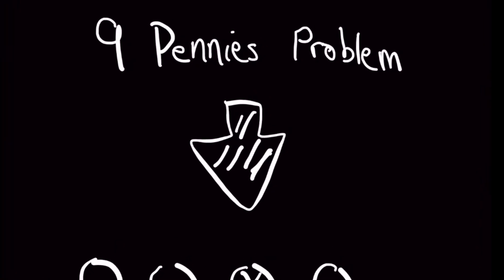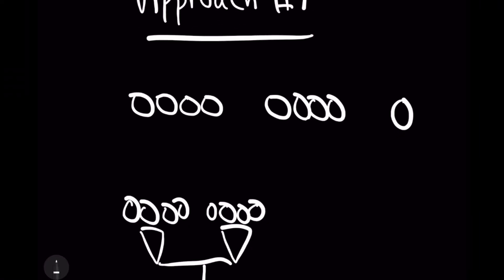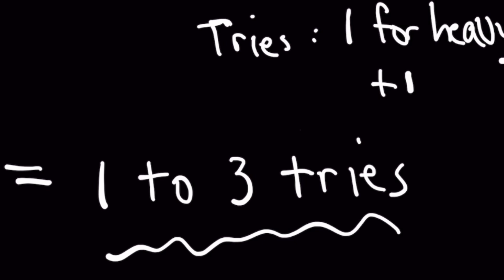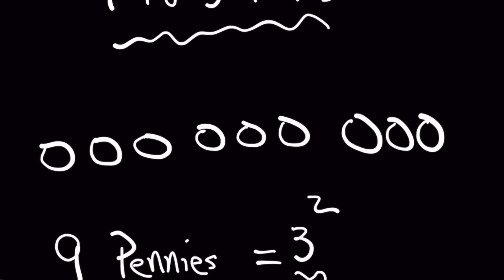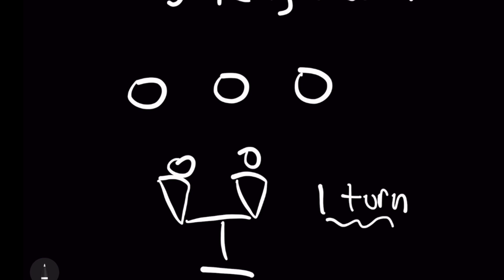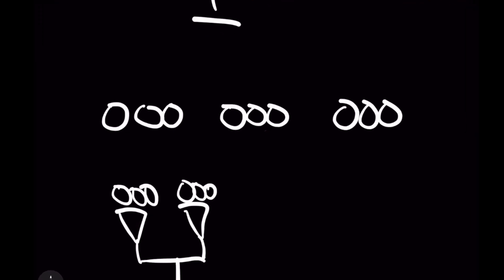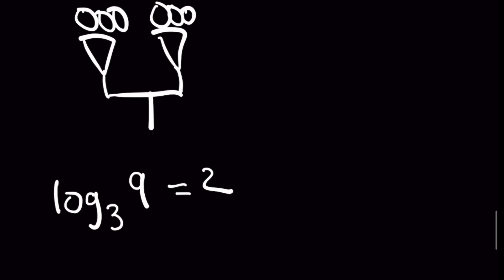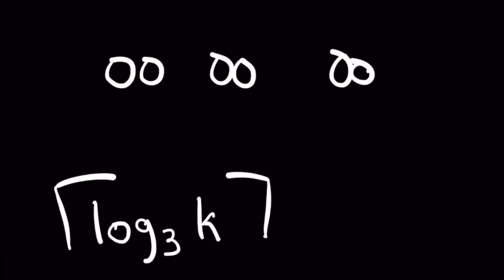I Used Math To Ace This Interview Question🤯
Did you know you can use your precalc to answer common interview questions and answers like this one that uses a logarithm to find the heaviest penny in the least number of measurements? If you're wanting to get an engineering or programming job, you don't want to miss this! Math has tons of real world applications, and so believe it or not, your mathematics class isn't useless! Precalculus has real world applications that will pay off dividends, especially if you're wanting to become a software engineer like I did. I hope you enjoy this video and that it helps you appreciate all that you're learning that much more!

0:00 - Introduction
0:34 - First Approach
1:52 - Special Property (Logarithm)
2:10 - Simpler Problem (3 Pennies)
2:40 - Optimal Solution For 9 Pennies
3:59 - Generalizing To K Pennies

This graphing calculator is a beast and never failed me in college:

I loved THIS ruler in college, for engineering classes: